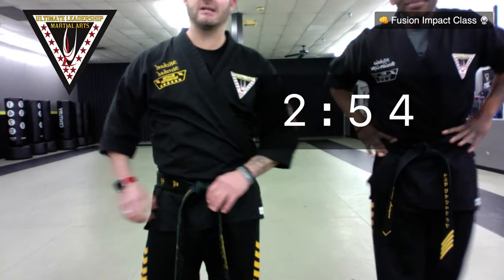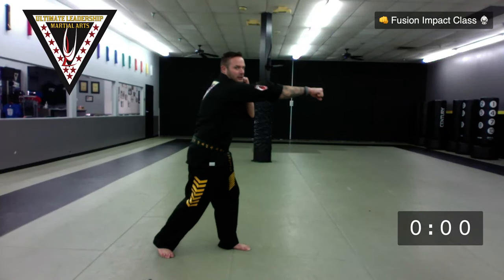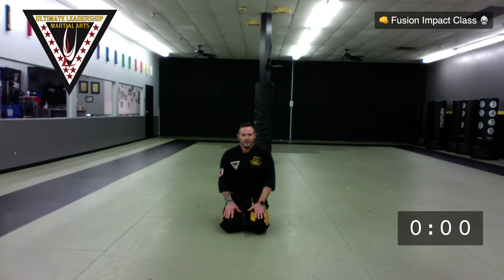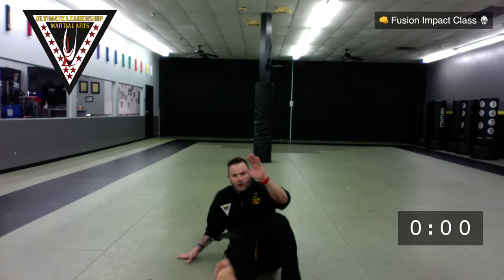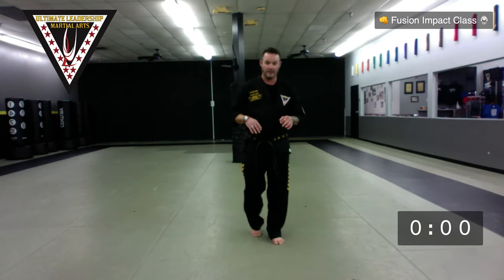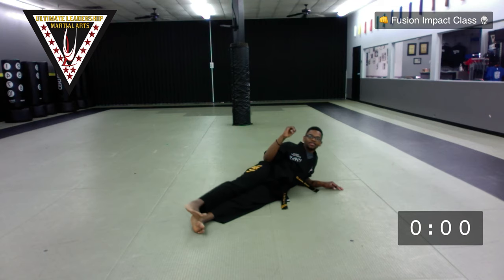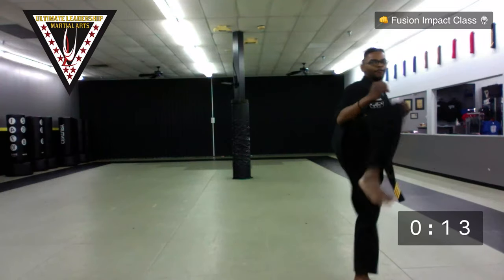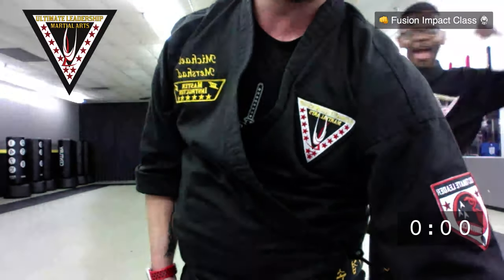Fusion Impact Class 03/23/2020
LET'S GO! Parents you're welcome to join us!